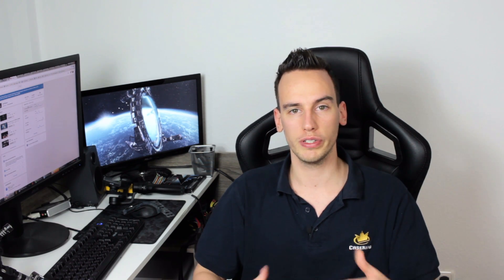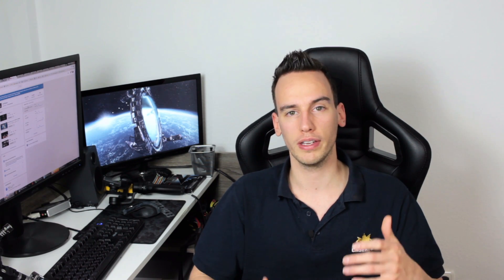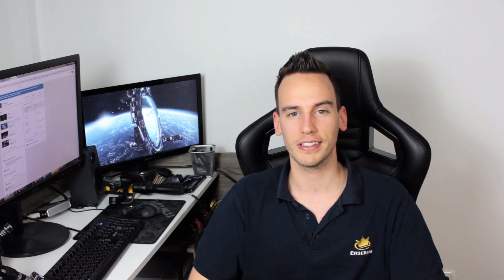Intel Kaby Lake (i7-7700K, i5-7600K) Preview - Overclocking and Features